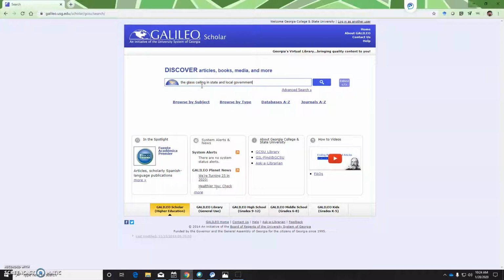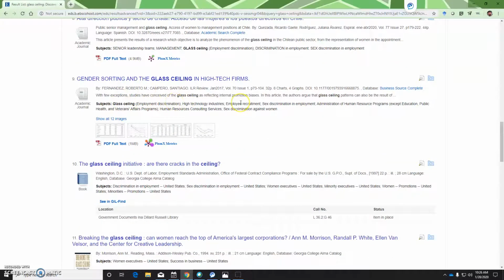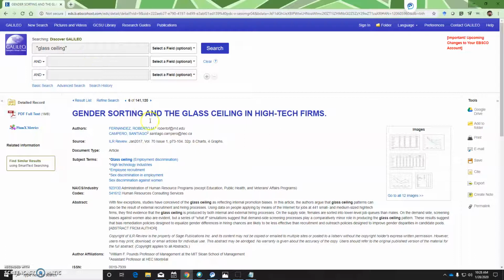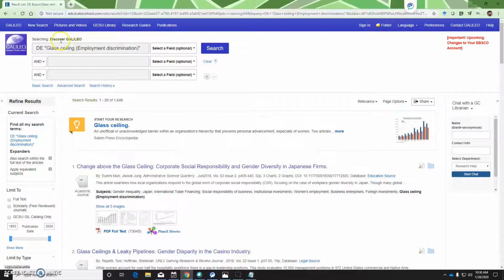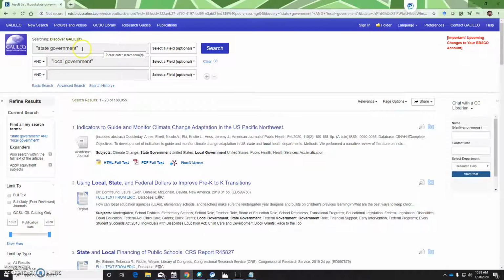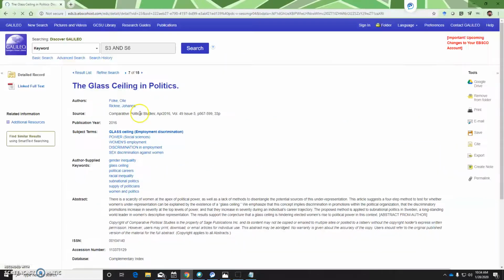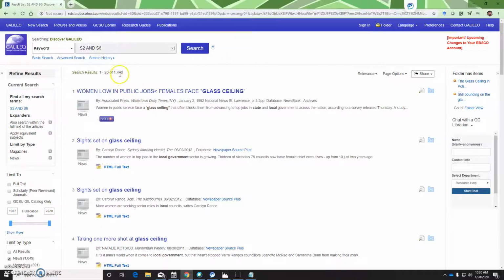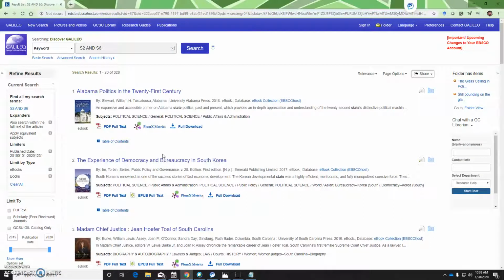Search demo - glass ceiling